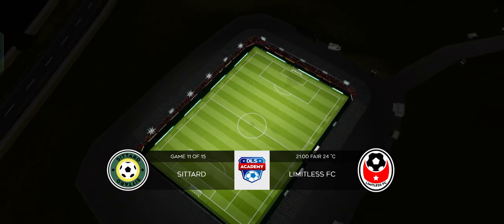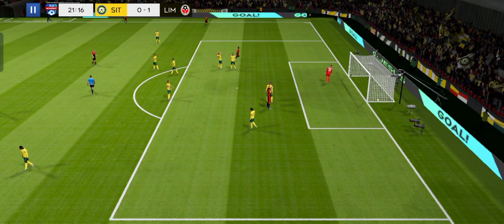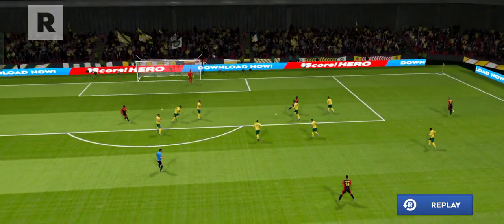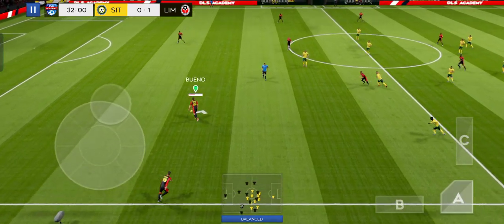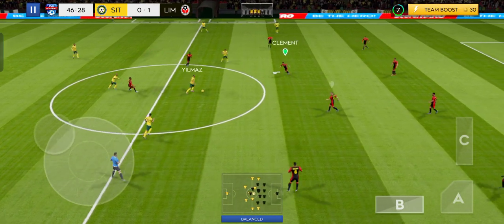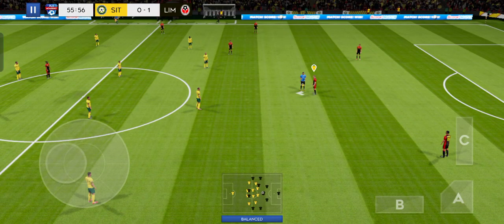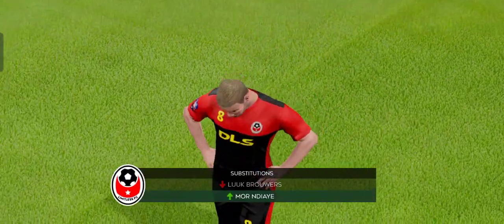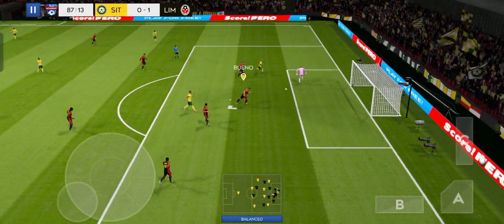Sittard vs Limitless | DLS23 | Football Gaming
Dls23
Football Gaming
Football gameplay
Android games
Football Team
Opponent team
DLS haaland
DLS Neymar
DLS Messi
DLS Ronaldo
DLS mbappe
DLS hakami
DLS vinicious
DLS Marcelo
DLS son
DLS raphino
DLS antony